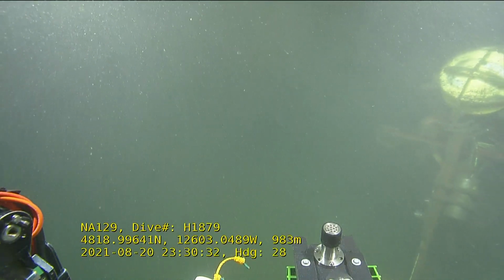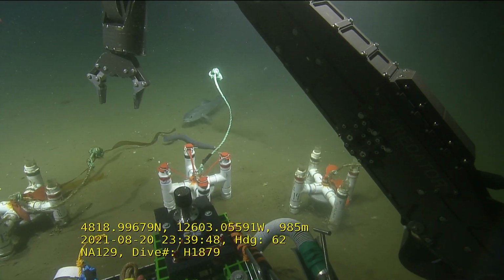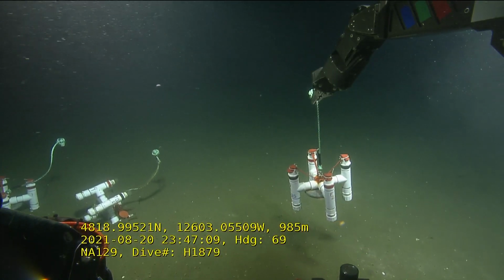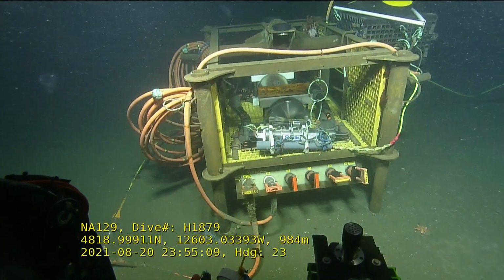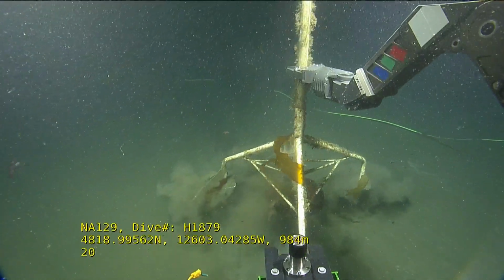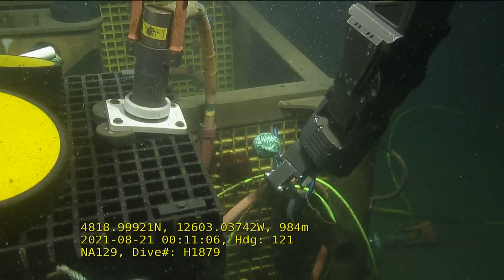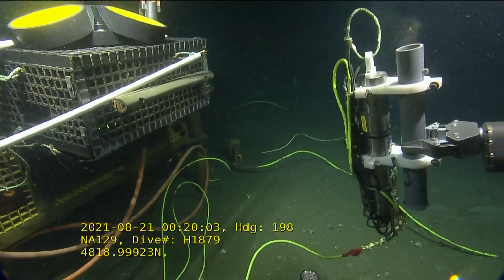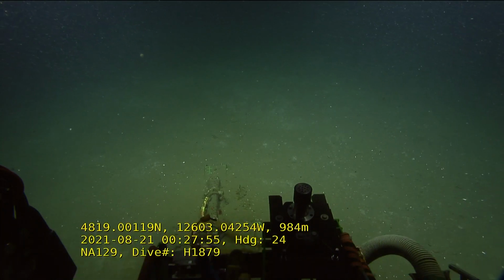ROV Hercules Dive NA129 H1879 (2 of 12) 2021 08 20 23 30 12 959 UTC 13